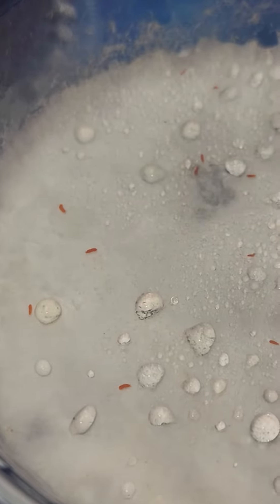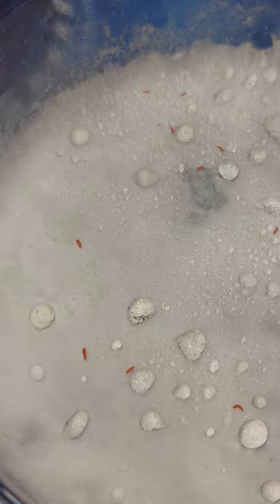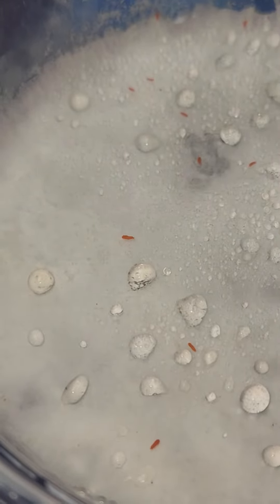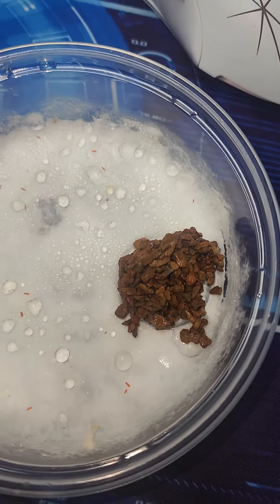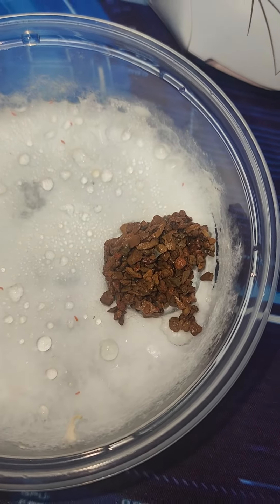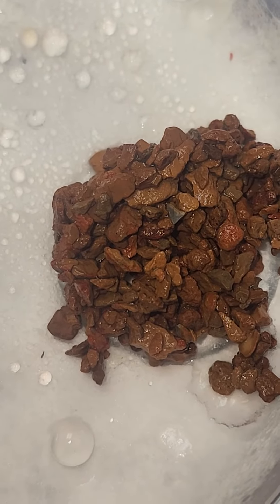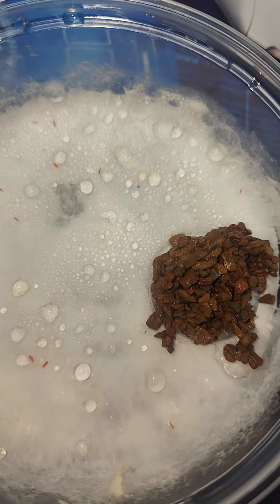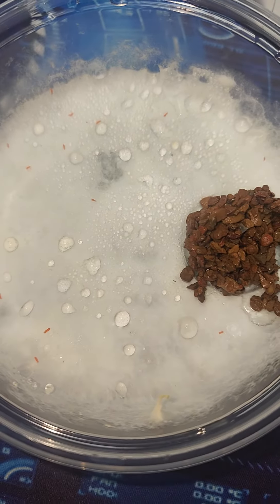Self Maintaining Springtail Culture 1-month Update from Houston Frogs